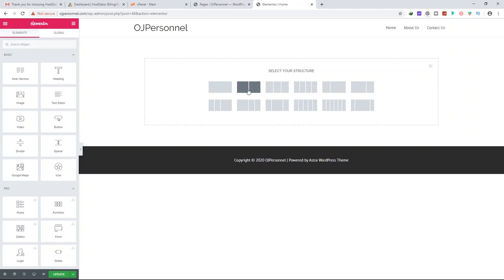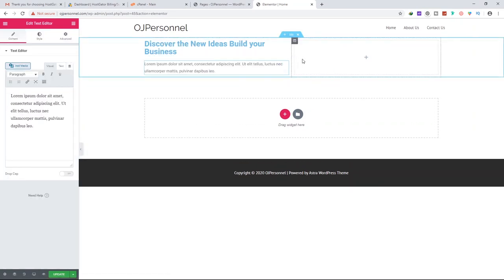How to Make a WordPress Website - Elementor Tutorial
Website design has been easy with WordPress and Elementor Page Builder. In this video, you will learn the basics of WordPress Website tutorial step-by-step. At the end of the video, you will be able to design a professional WordPress website with Elementor page builder.